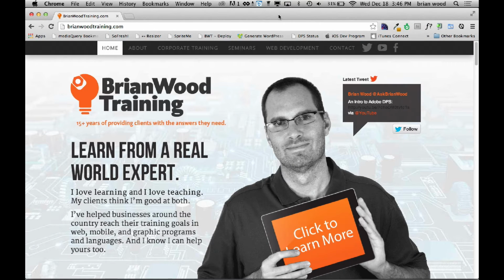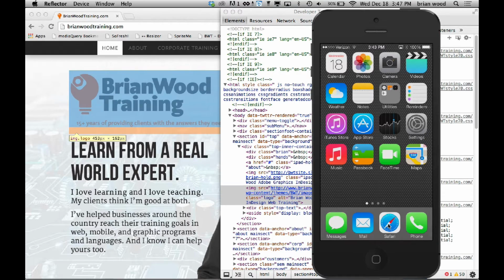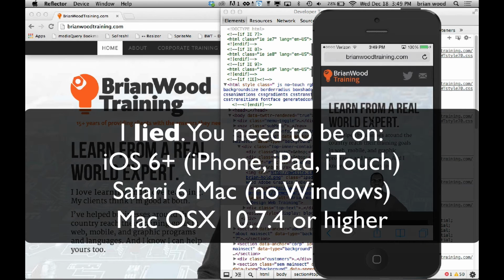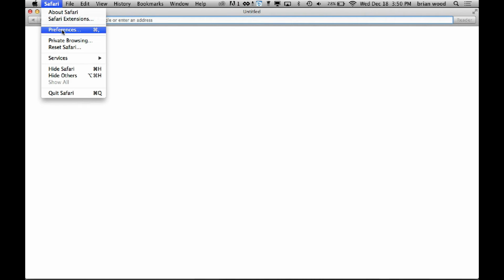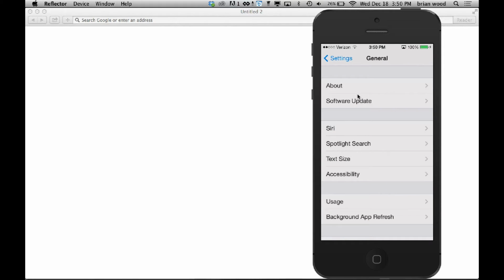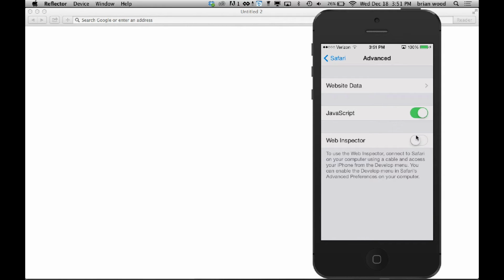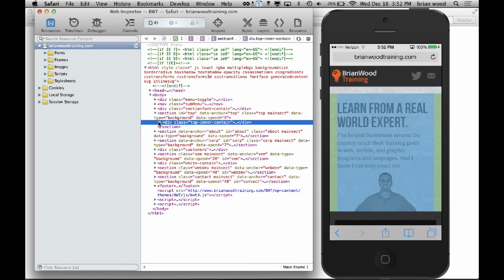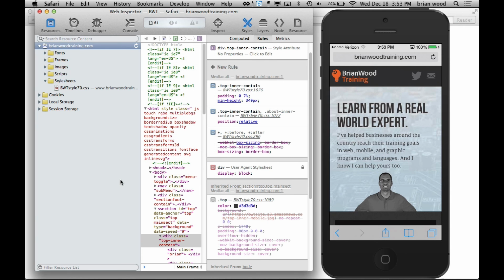Using Web Inspector on Mac to Debug Mobile Safari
You can connect iOS devices that have iOS 6+ via USB to your MAC and use the Safari developer tools to debug your website right on your device.